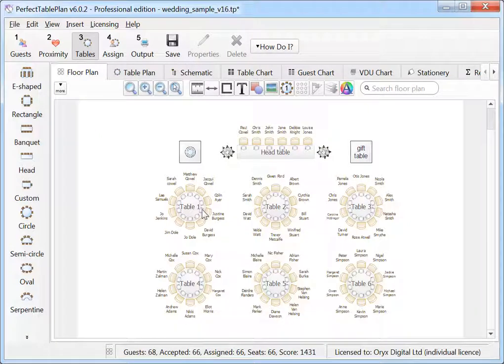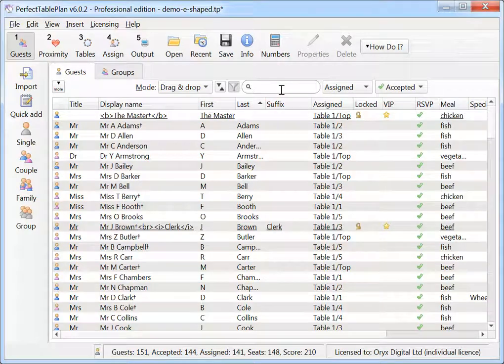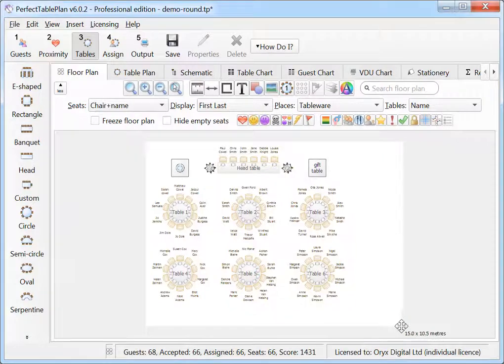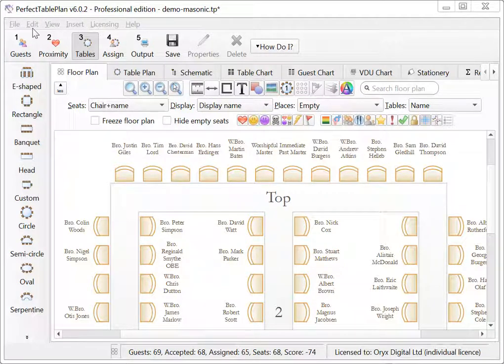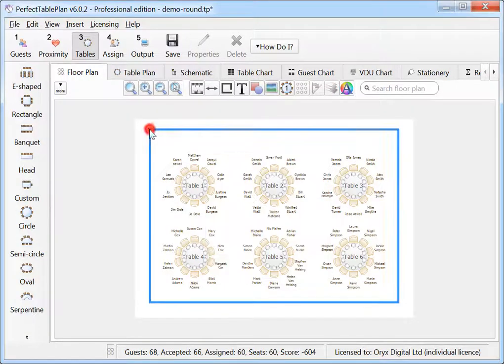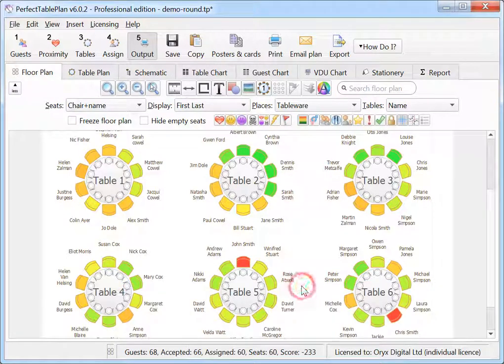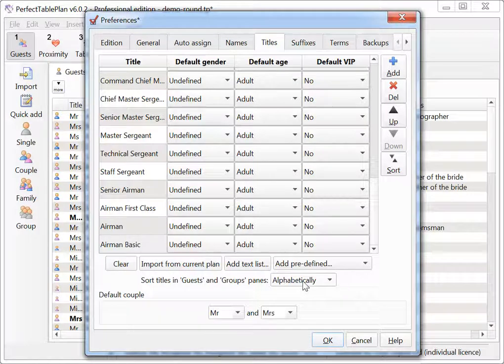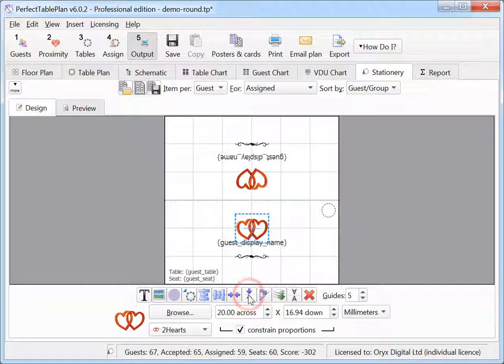PerfectTablePlan v6 improvements - all editions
A 6.5 minute video showing some of the improvements added to all editions of PerfectTablePlan in v6.0.